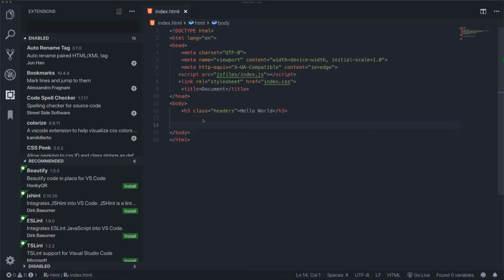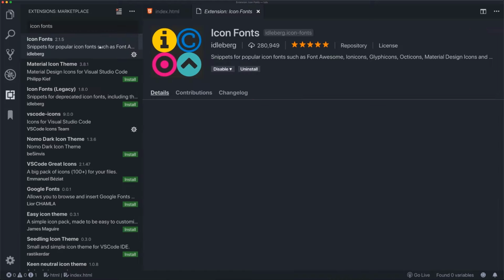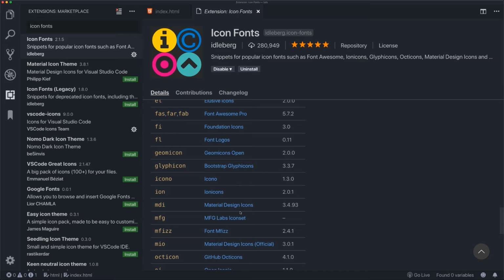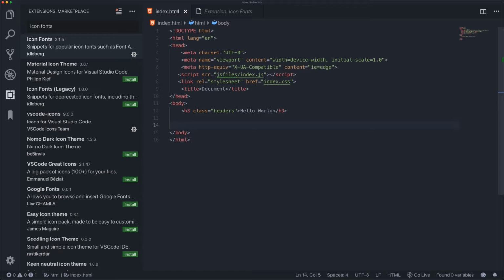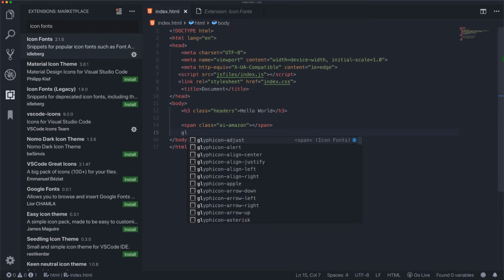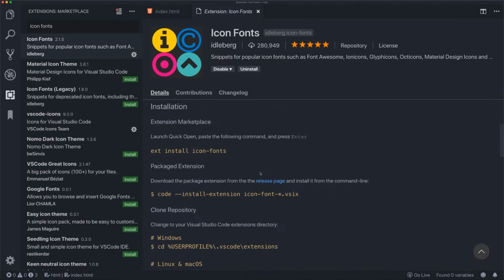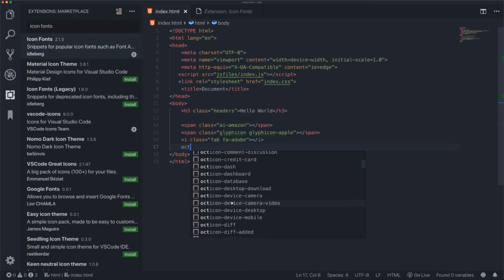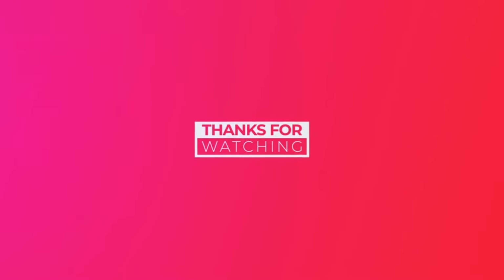Some Must Have Plugins Episode 10(Font Icons Extension)